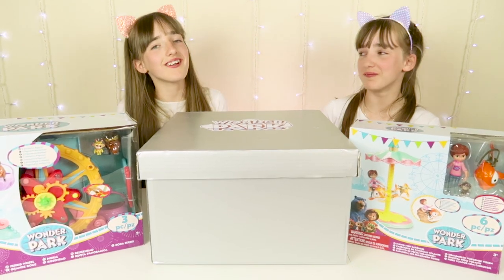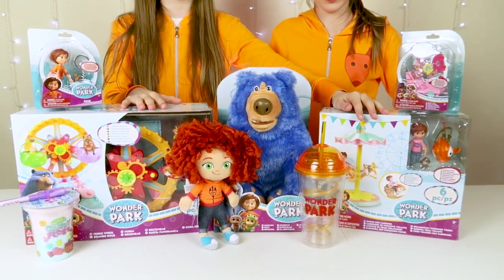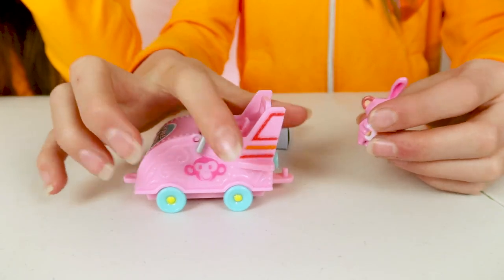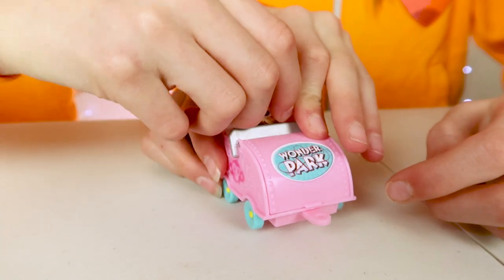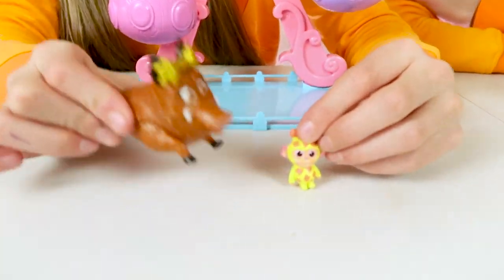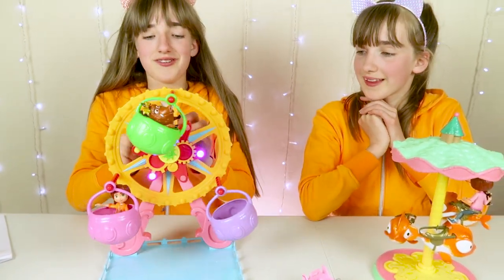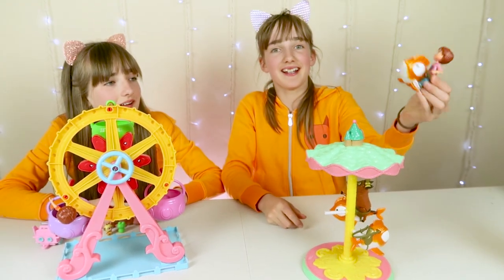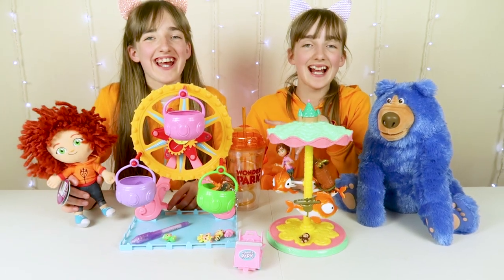Wonder Park Toys Review (ADVERT) - Playsets, Plushies, Figures, Collectables, Clothes, Beakers, Pens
Funrise Toys(UK) sent us a fabulous bundle of Wonder Park Toys to unbox and review... including a super soft Boomer Bear. We had such a great variety of products from playsets, plushies, collectables to clothes.

This post contains some affiliate links for your convenience (which means if you make a purchase after clicking a link I will earn a small commission but it won’t cost you a penny more)!

Amazon UK
Amazon US